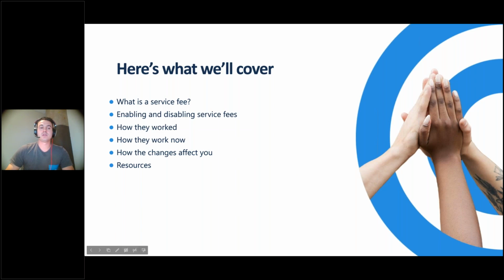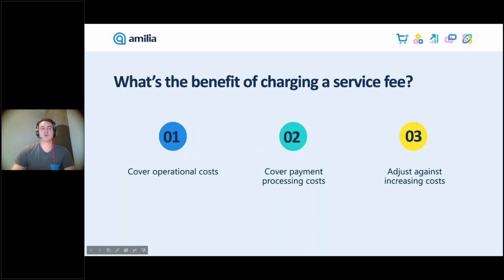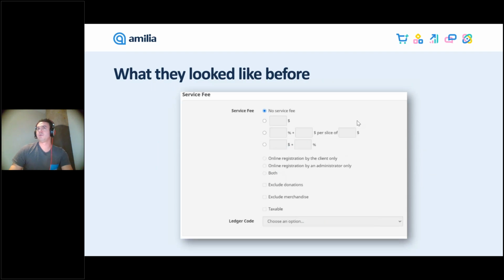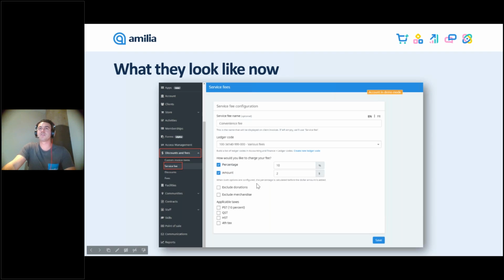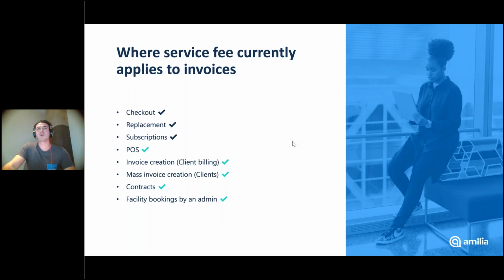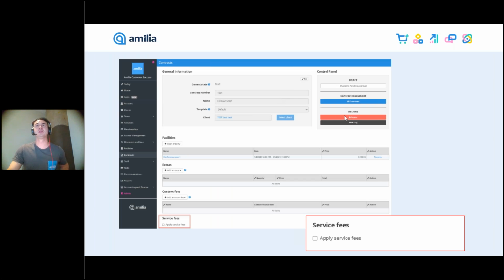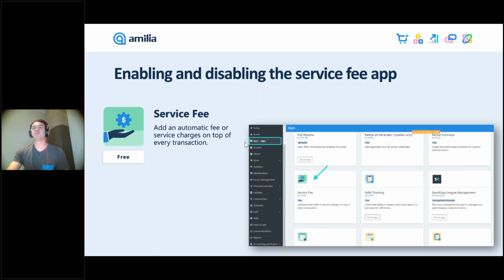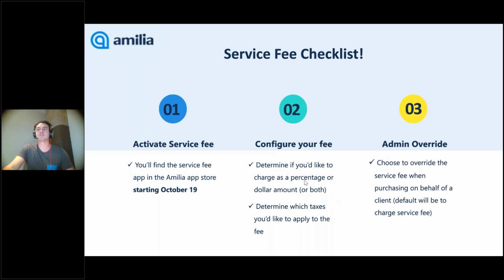Support Spotlight: Service Fee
Get ready to meet the new and improved Service Fee App. In this webinar, we are covering how the Service Fee feature has changed, how this change affects you and take you through what you can do to use the feature optimally.